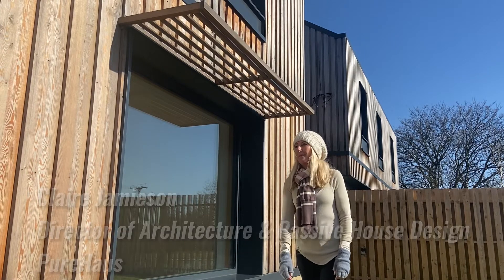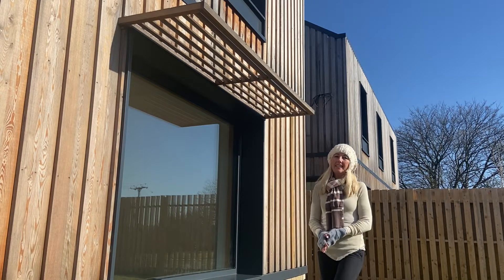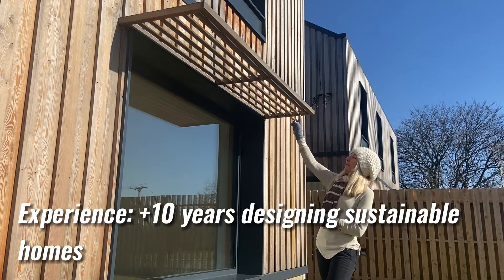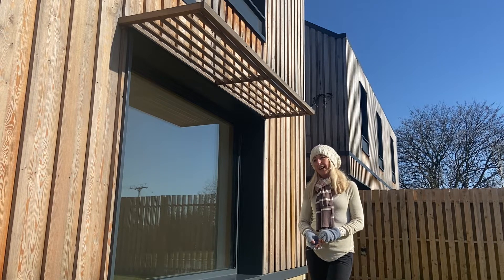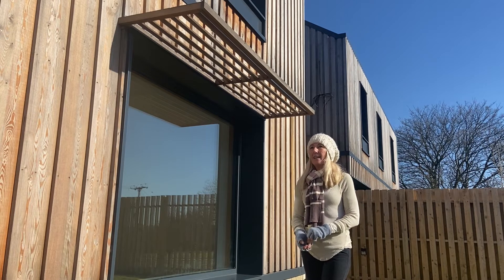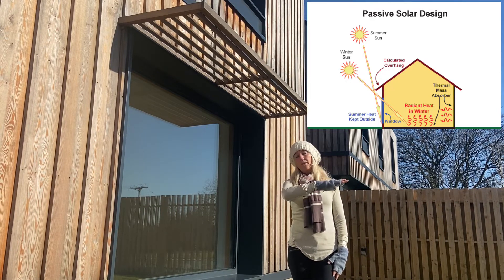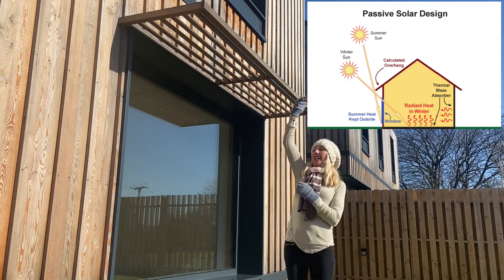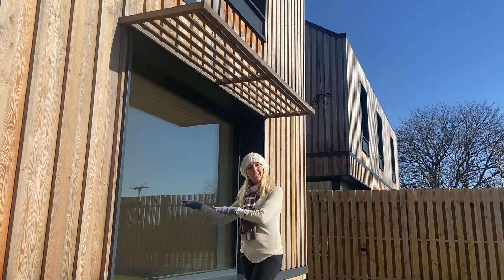Brise Soleil on a Eco Homes to Prevent over heating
- Claire Jamieson, Passive House Architect and Certified Design in In New Builds and Retrofit talks about how Sustainable Passivhaus can overheat if incorrectly designed. Absorbing the sun in winter and shading it in summer is designed in to every Passive House.